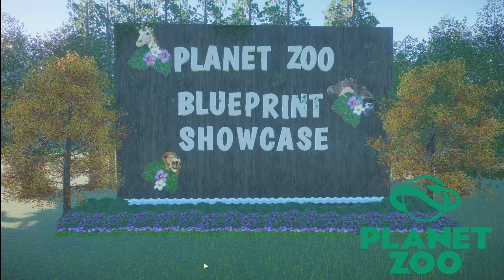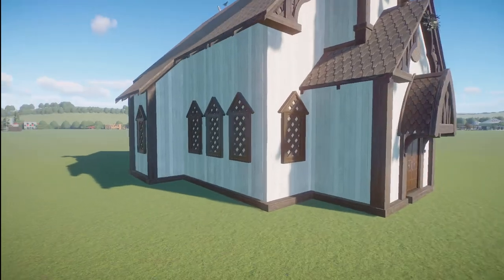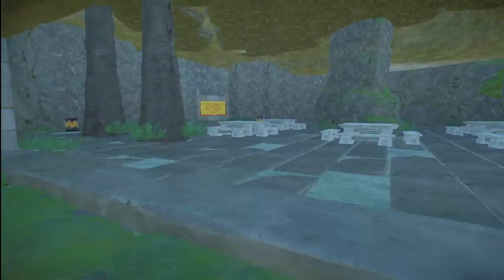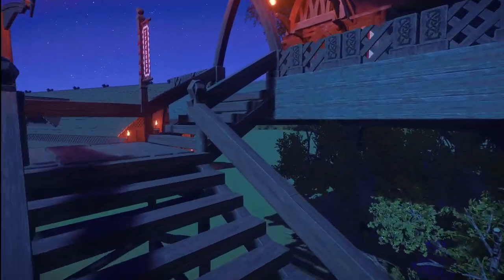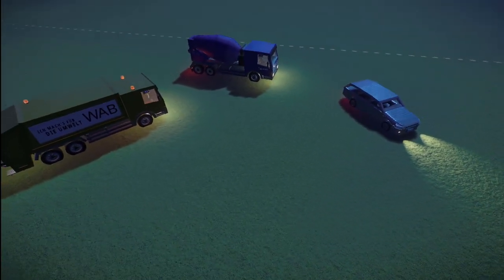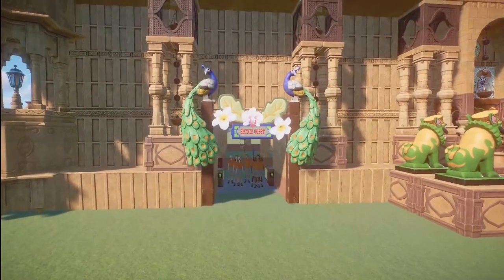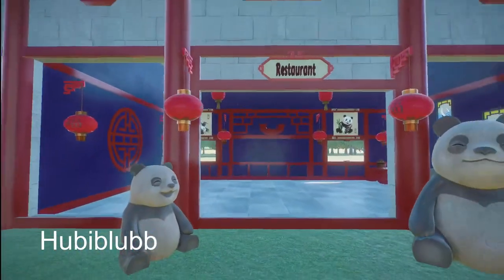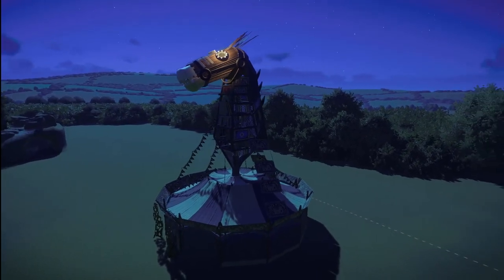Planet Zoo Blueprints - Steam Workshop Blueprints Great Build Ideas #55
Another look at some of the builds on Planet Zoo blueprints found on the Steam Workshop.  I hope to continue looking and uploading all of your hard work!  Please send me some love with a like and a subscription to the channel.   It really means the world to me!!   Thank you all!

Planet Zoo Steam Workshop Blueprints:  Welcome everyone to another episode in Planet Zoo and taking a look at some of the blueprints found on the Steam Workshop.  Hopefully these will give you some great ideas for your builds.   Please visit the following artist on the workshop page.

IN ORDER AS THEY APPEAR IN THE VIDEO:

Steam Train Locomotive - Let
Zelda Breath of the Wild Stable BOTW - Dianredrain
Mandrill Pardies - Cappu
Supertree - Tirana_
Church - Shallymar
Tropical primate building - Nicole Pal0203
Ranger Station - jaycob
Adventure Style Shad Structure :& Fencing Cover/Decor - Simply Savannah
Coffee/Café & Donuts Shop, Hippo surfer beach decoration & Gorilla sign - larebelle
Clam Shack or Food Trailer & Jurassic Jeep - Sawdust Dioramas
Estate Car, Concrete Mixer & Garbage Truck - nik
DB-Baureihe 281 (v 1.0), DB-AG AVMZIII (vo.5), DB - AG Ucs910 (v0.5), DB - AG Laaps 565 (v 1.0) & DB - AG Es-u (V1.0) - Patrick
Grocery Shop & Classical Style Large Building - Rabbit
African Elephant House - michael.schulzwenning
The Kingdom of Blue Peacocks - zazo1000
Jungle Store/Watchtower - JosephTheRusher
North American Path Entry - HorseFeather
Invertebrate House - Redneck Deadpool
House for Aquatic Park & Staff Facilities for Aquatic Park - Fanako
Chinese Traditional Shopping Street - Hubiblubb
ML's Medieval Castle - Moonlintu
Sunken Pirate Ship - Caitlin Anwyn
Indian Peacock Habitat - Bonzai
Kung Burger Restaurant Fast Food - duche